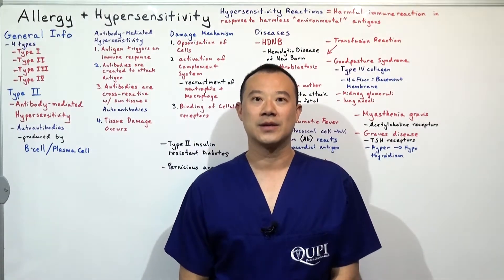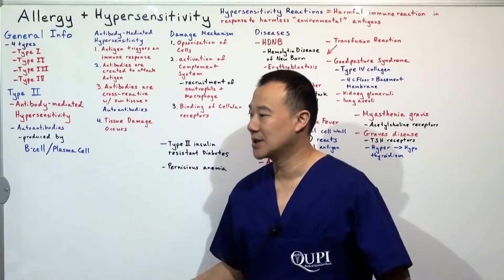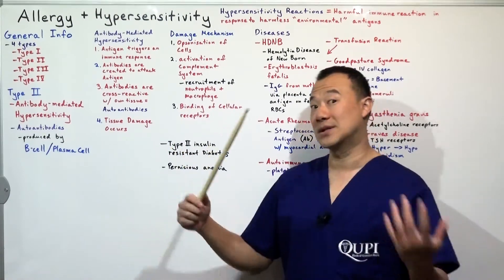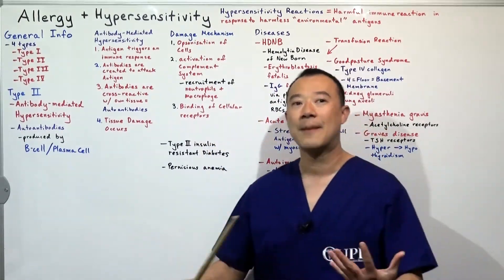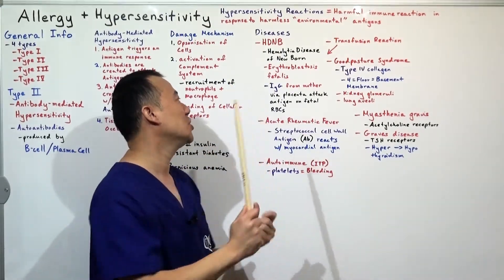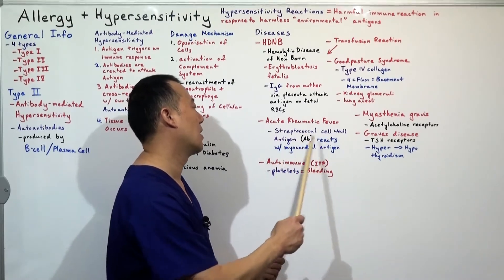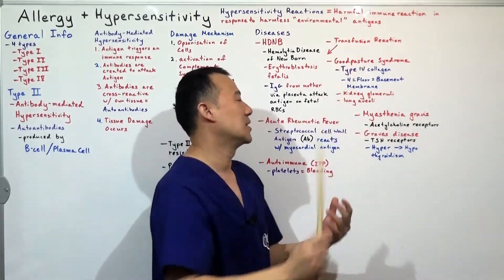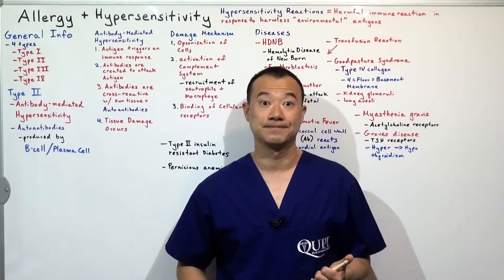Allergy and Hypersensitivity Type II Clinical Immunology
This video is about on Clinical Immunology. We discuss Type II hypersensitivity, in great detail.